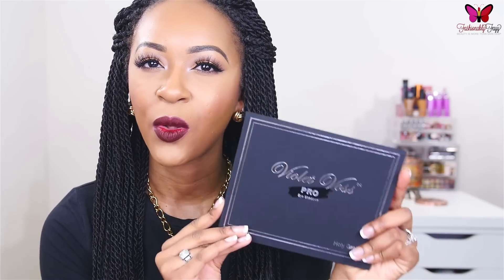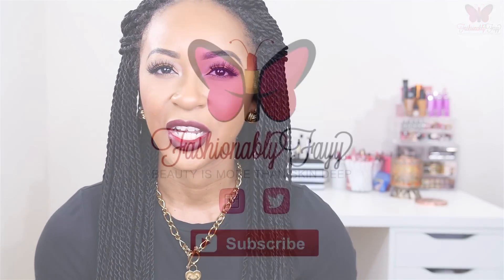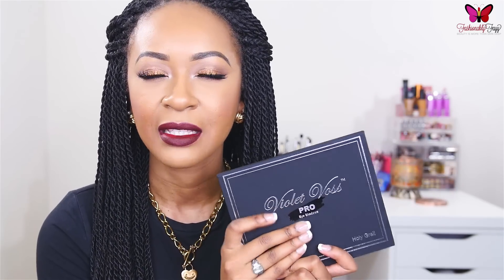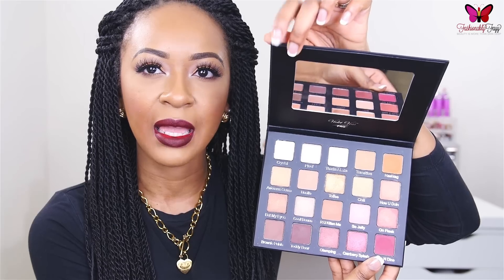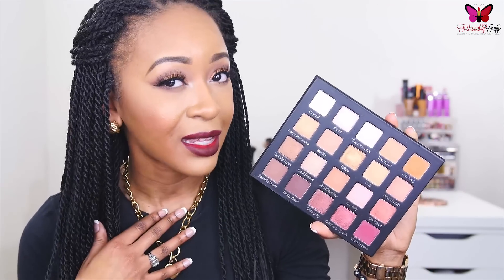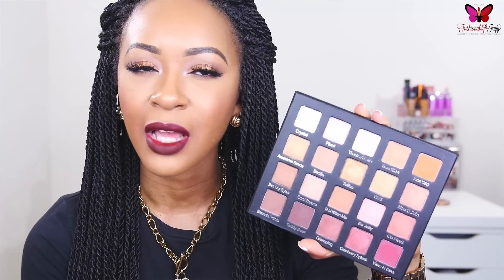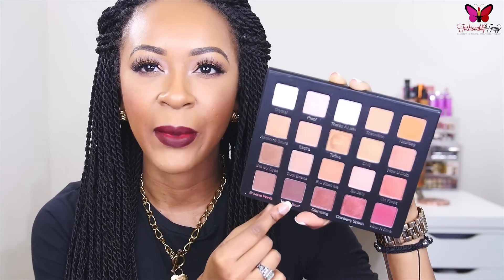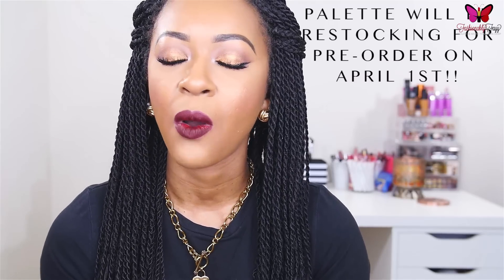NEW!! Violet Voss “Holy Grail” Eyeshadow Palette Review + Swatches ♡ FashionablyFayy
P L E A S E S U B S C R I B E

*** The Violet Voss Holy Grail Eyeshadow Palette will be restocking on APRIL 1ST!! ***

Hello Gorgeous!

For today’s video, I decided to give you guys a review on the NEW Violet Voss Holy Grail Eyeshadow palette. Tons of people have been talking about this palette, stalking the website and trying to get their hands on it, so I figured I would give you guys a little review and let you know whether it’s really worth the hype!

143. ♡
XOXO

I N S T A G R A M: @FashionablyFayy
T W I T T E R: @FashionablyFayy
S N A P C H A T: Fashionablyfayy

SLMISSGLAM BEAUTY (Brushes, Lashes + Much More!)

Use code “FFAYY” to get their famous teeth whitening kit for ONLY $29!! (Retail value is $299!!)

Remember, beauty is more that skin deep!!
MUAH!!

FIN.